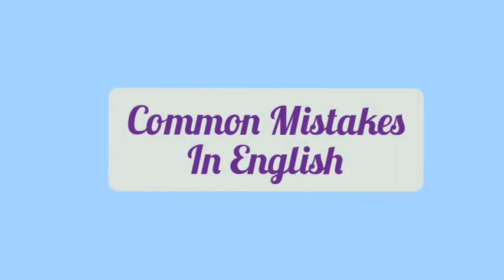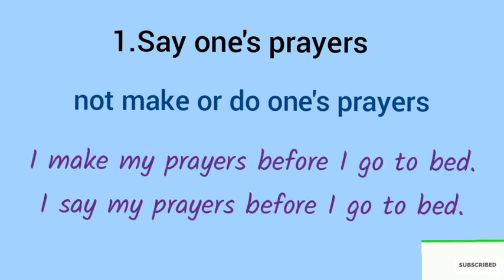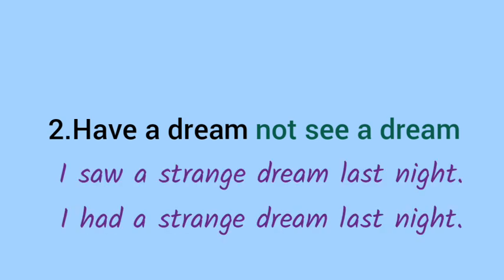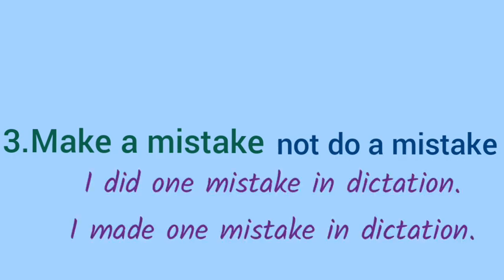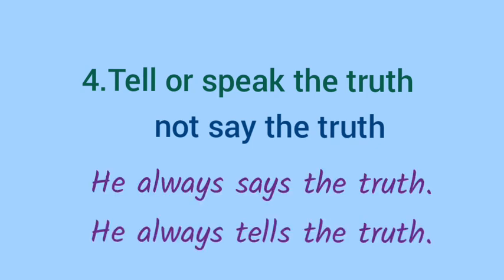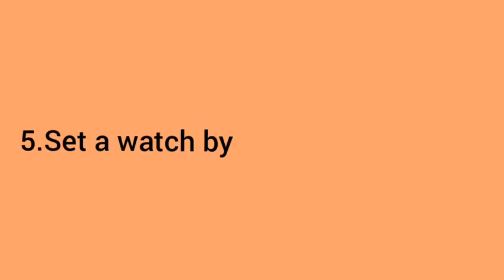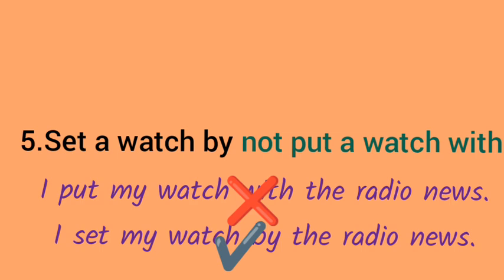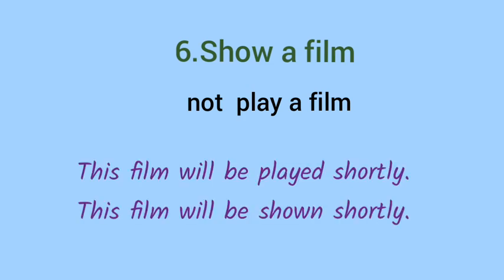Common Mistakes In English Part 2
This video is on most common mistakes in English grammar.